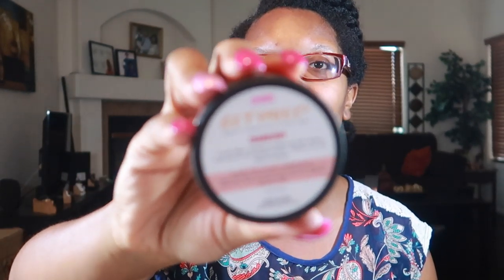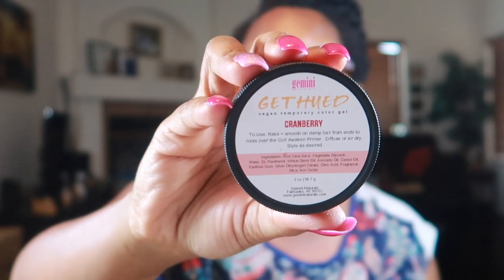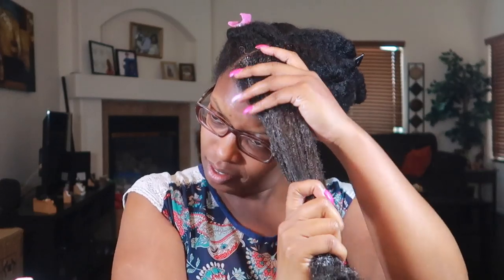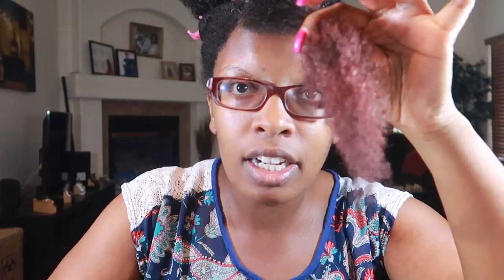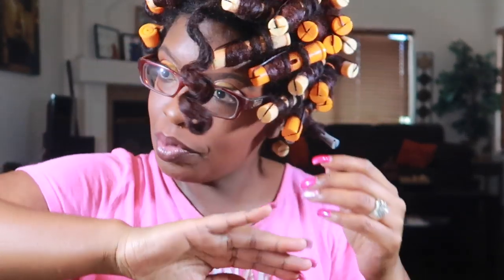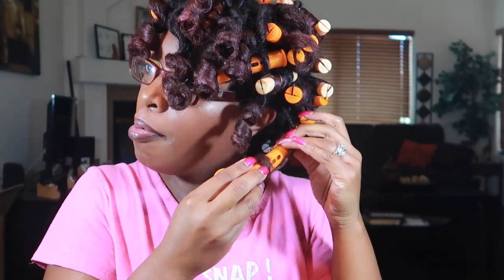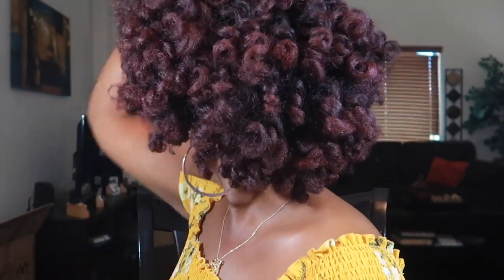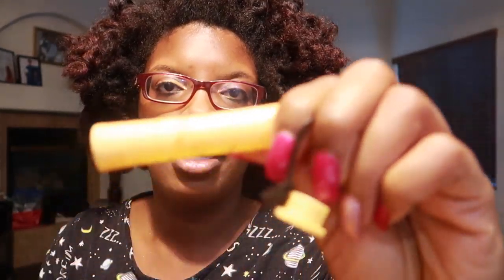Gemini Naturals Review - Cranberry (Temporary Hair Color)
Hey yall!! This is a review of Gemini Naturals temporary hair color gel. I purchased the 2 oz ($15.50) container in cranberry.

INGREDIENTS
Aloe Barbadensis Leaf Juice, Vegetable Glycerin, Panthenol, Triticum vulgare (wheat) germ oil, Persea Gratissima (Avocado) Oil, Ricinus Communis (Castor) Seed Oil, Xanthan Gum, Silver Dihydrogen Citrate, Citric Acid, Fragrance Oil, Phenoxyethanol, Benzoic Acid, Dehydroacetic Acid, Mica, Iron Oxides

EQUIPMENT USED
🔸 LAPTOP: MAC